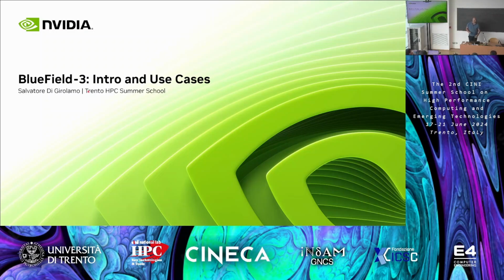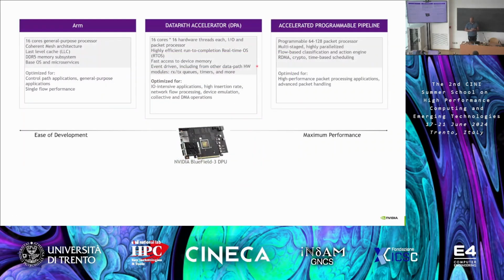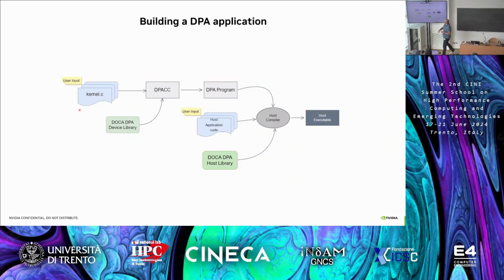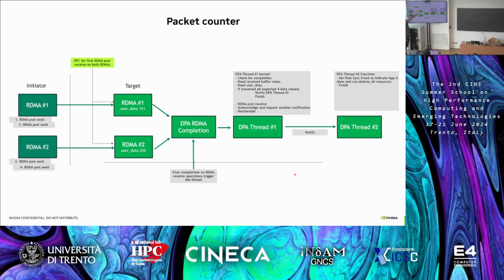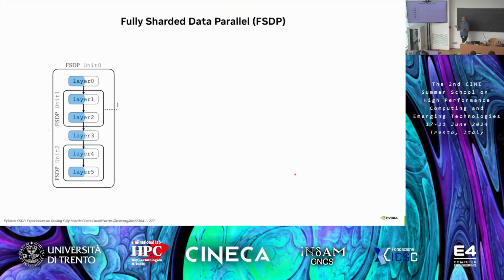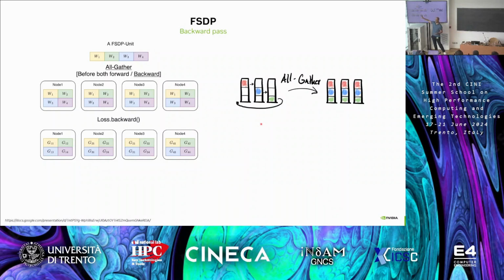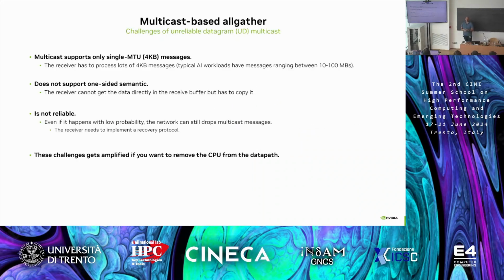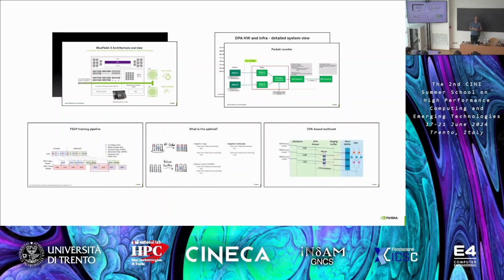BlueField-3: intro and use cases - S. Di Girolamo